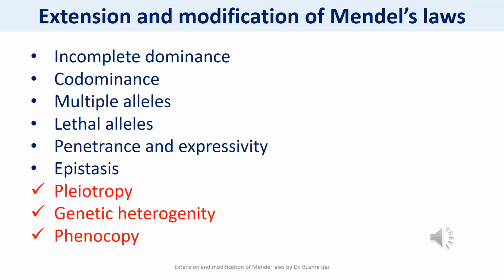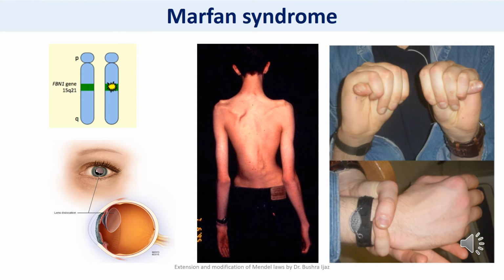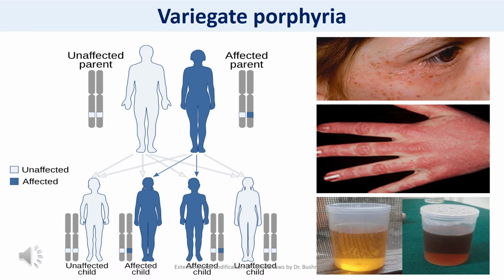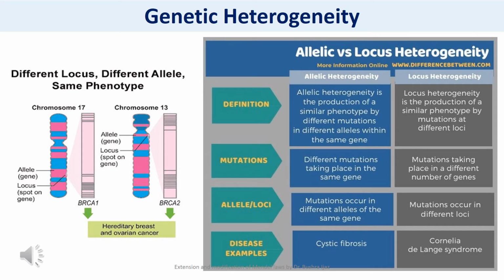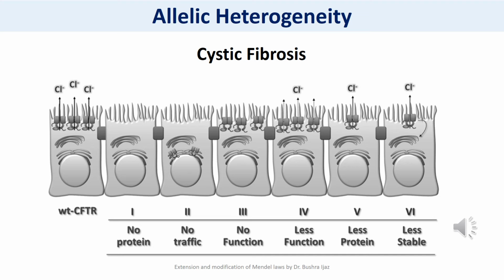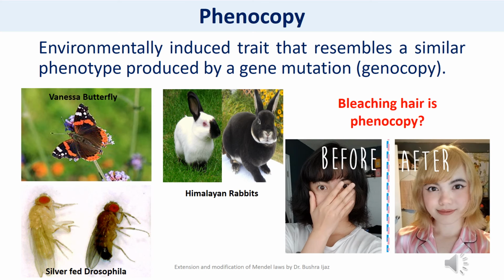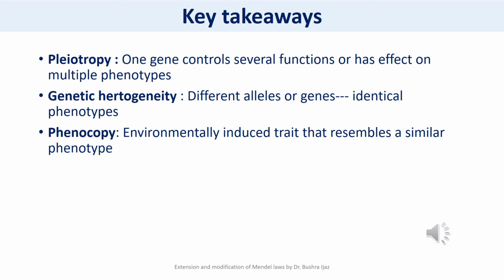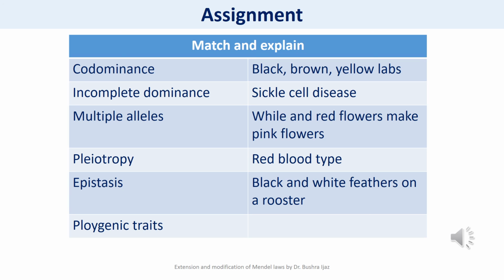Extension and modification of Mendel laws part 3